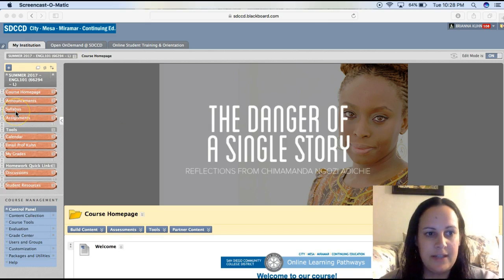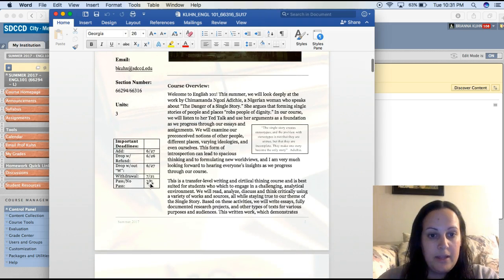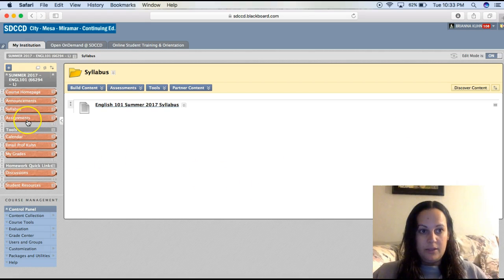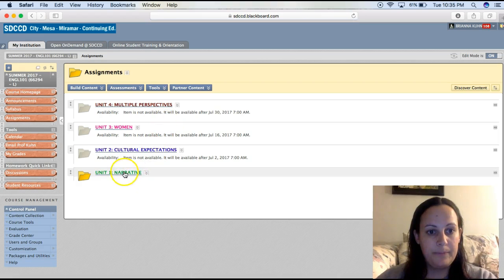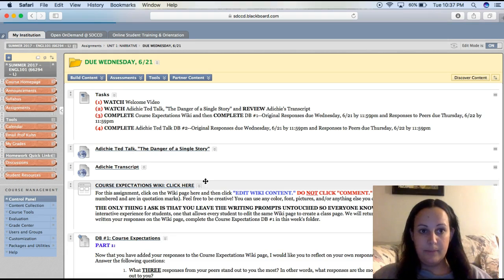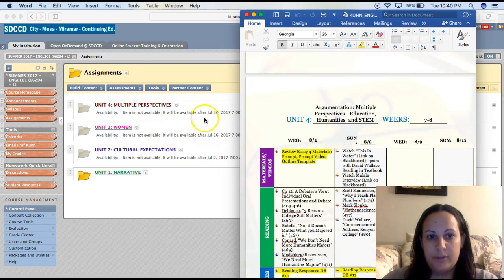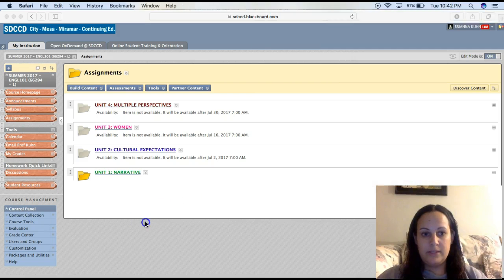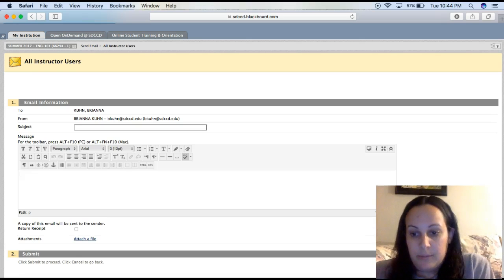ENGL 101 SU17 Welcome Video